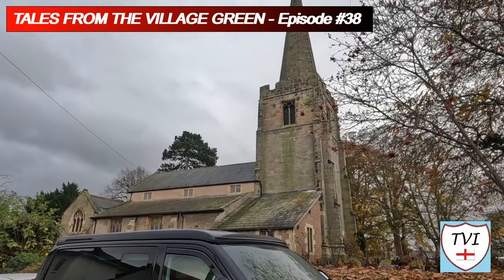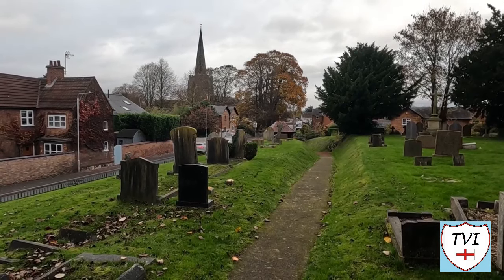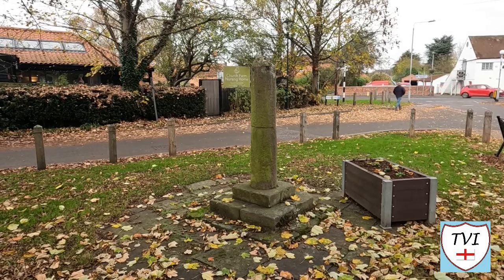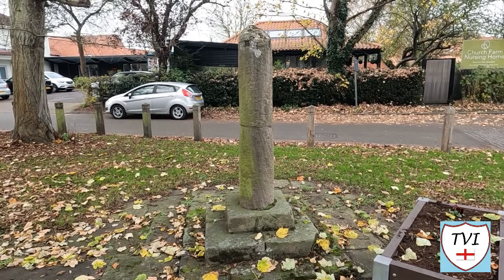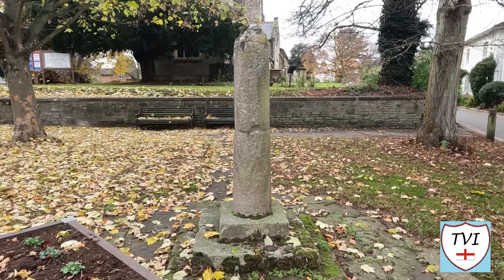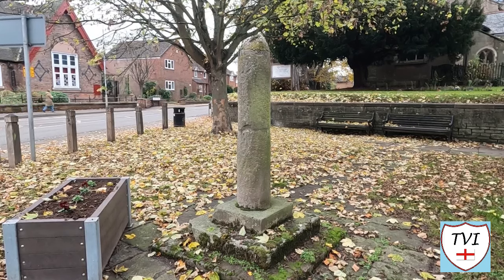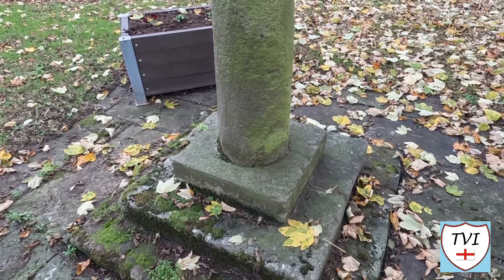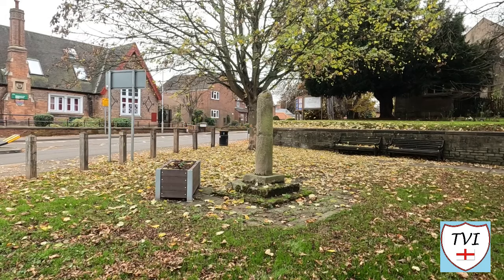Tales From the Village Green, Episode 38: The Cotgrave Cross, Cotgrave (Rushcliffe)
Tales From the Village Green, Episode 38: The Cotgrave Cross
Cotgrave (Rushcliffe)